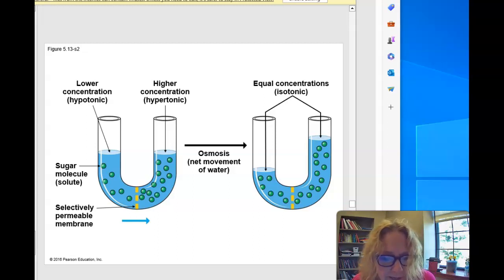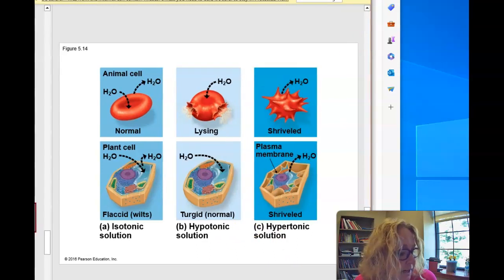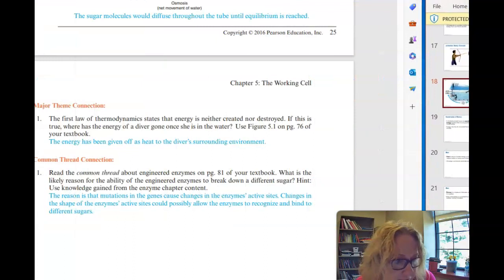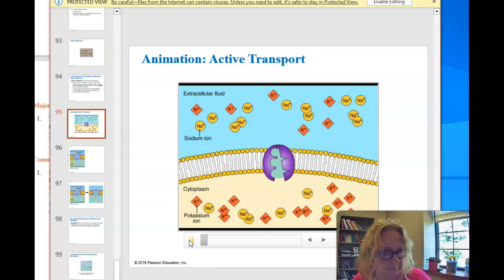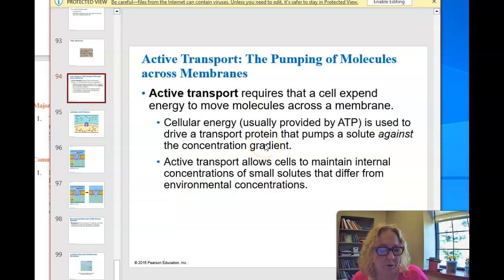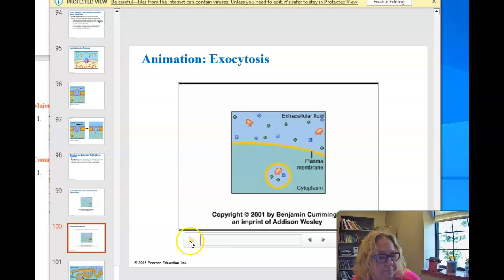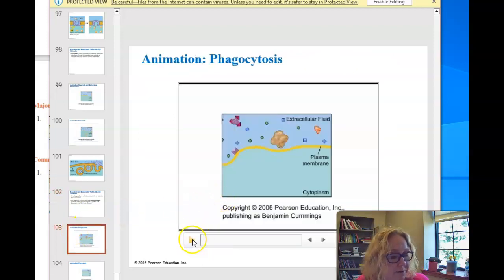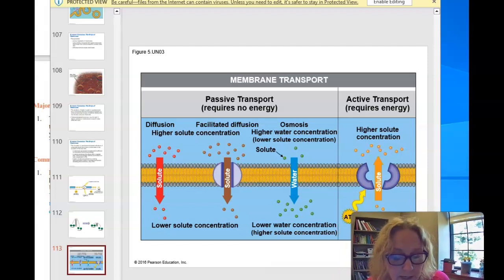Bio 108 Chapter 5 vidoe #2